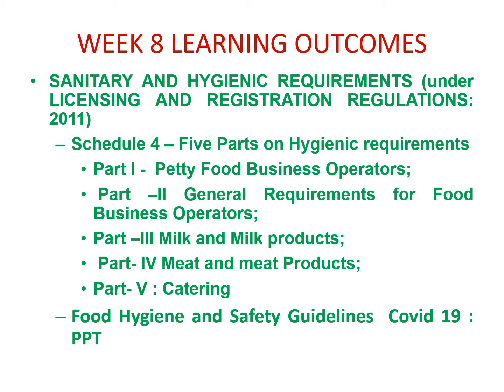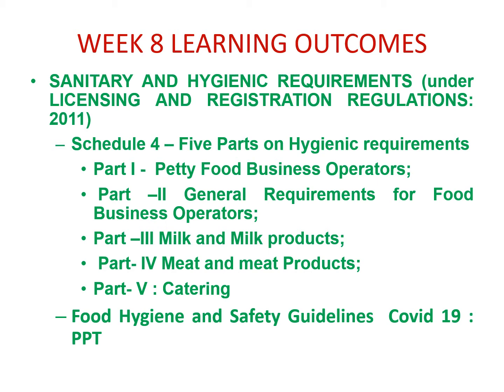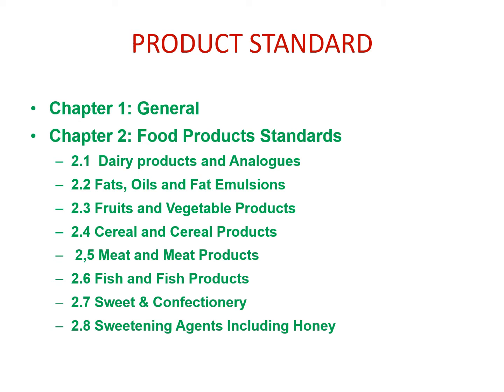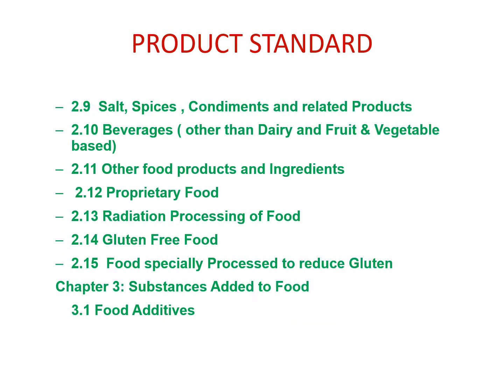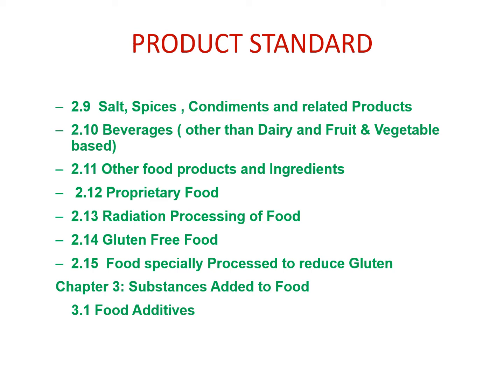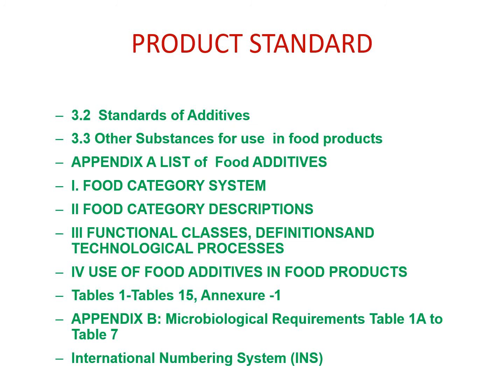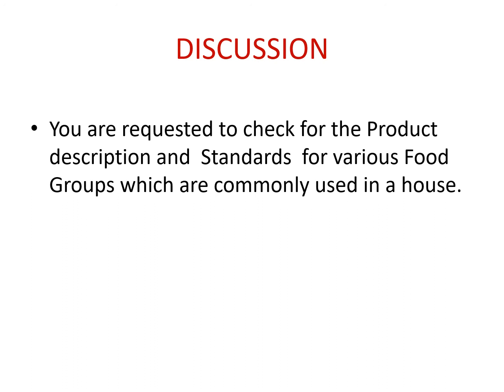An outline of Week 9